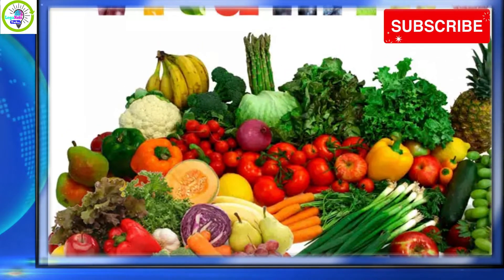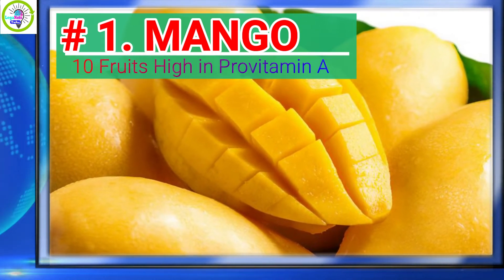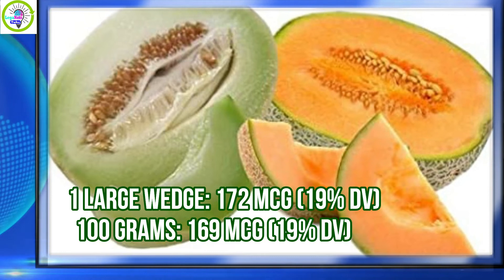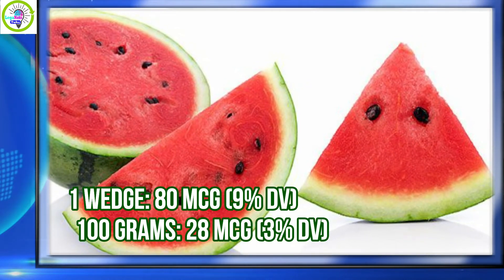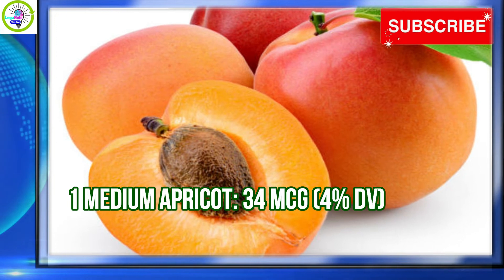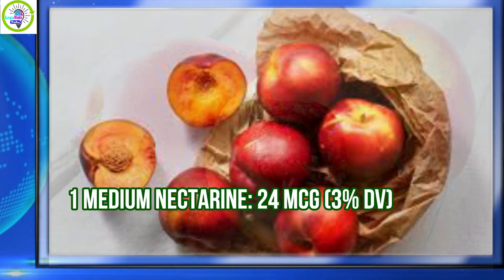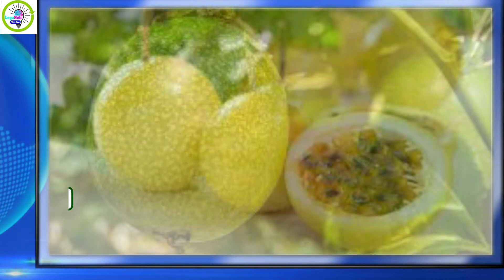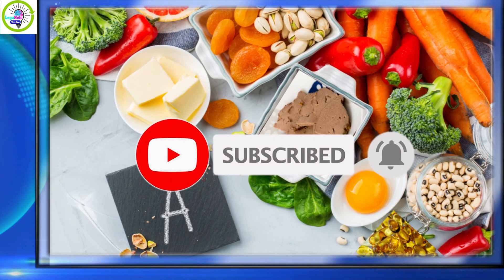Fruits High in Provitamin A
Provitamin A is generally more abundant in vegetables than fruits. But a few types of fruit provide good amounts, as shown below.

10 Fruits High in Provitamin A

1. Mango — 20% DV per serving
1 medium mango: 181 mcg (20% DV)
100 grams: 54 mcg (6% DV)

2. Cantaloupe — 19% DV per serving
1 large wedge: 172 mcg (19% DV)
100 grams: 169 mcg (19% DV)

3. Pink or Red Grapefruit — 16% DV per serving
1 medium grapefruit: 143 mcg (16% DV)
 100 grams: 58 mcg (6% DV)

4. Watermelon — 9% DV per serving
1 wedge: 80 mcg (9% DV)
 100 grams: 28 mcg (3% DV)

5. Papaya — 8% DV per serving
1 small papaya: 74 mcg (8% DV)
 100 grams: 47 mcg (5% DV)

6. Apricot — 4% DV per serving
1 medium apricot: 34 mcg (4% DV)
100 grams: 96 mcg (11% DV)

7. Tangerine — 3% DV per serving
1 medium tangerine: 30 mcg (3% DV)
 100 grams: 34 mcg (4% DV)

8. Nectarine — 3% DV per serving
1 medium nectarine: 24 mcg (3% DV)
100 grams: 17 mcg (2% DV)

9. Guava — 2% DV per serving
1 medium guava: 17 mcg (2% DV)
100 grams: 31 mcg (3% DV)

10. Passion Fruit — 1% DV per serving
1 medium fruit: 12 mcg (1% DV)
100 grams: 64 mcg (7% DV)